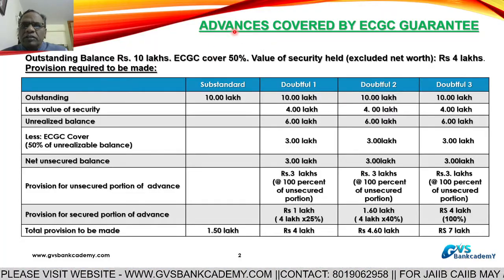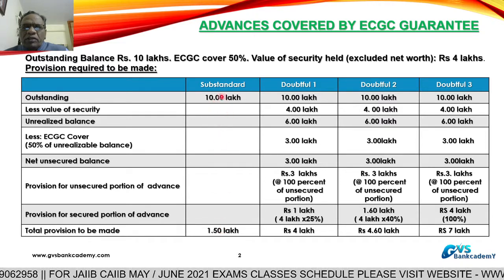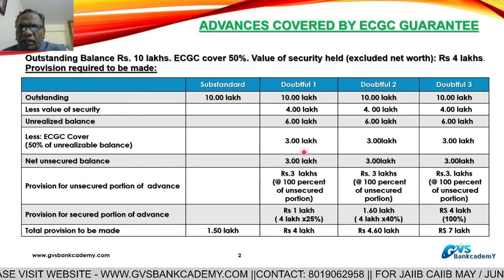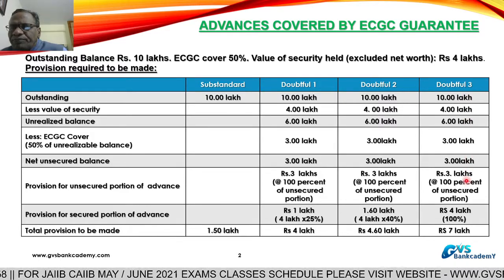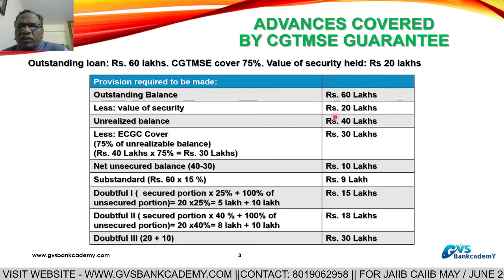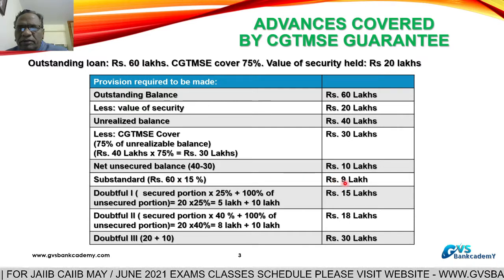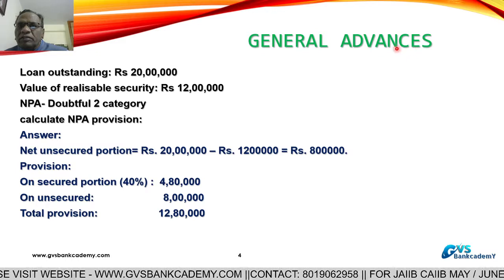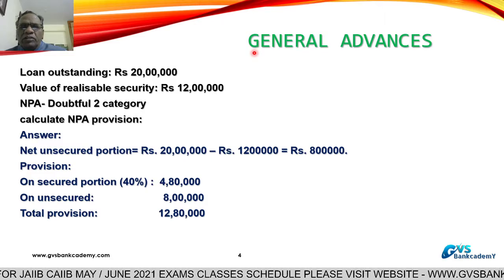CASE STUDY ON NPA PROVISION CALCULATION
Follow Us on:
Telegram Groups:
✦ CAIIB GVSBANKCADEMY
✦ JAIIB GVSBANKCADEMY
✦ BANK PROMOTIONAL GVSBANKCADEMY